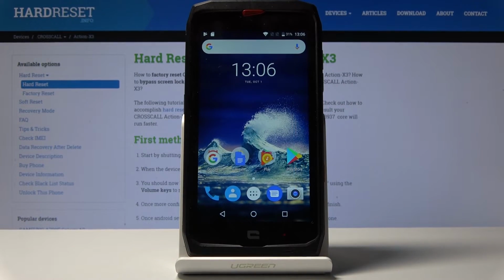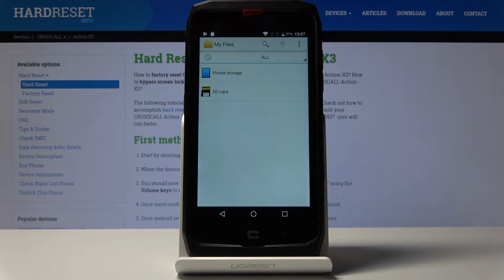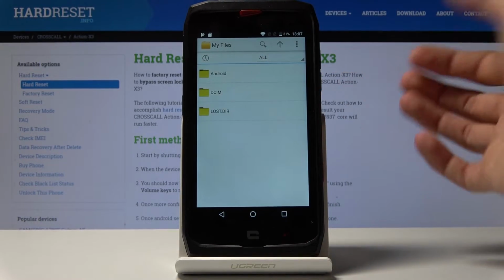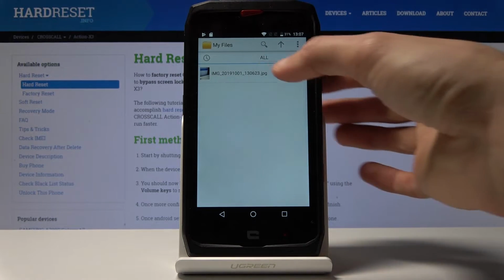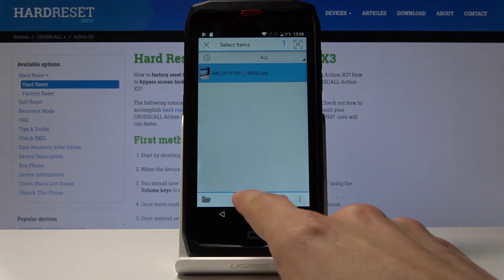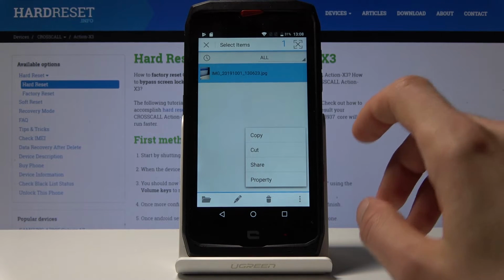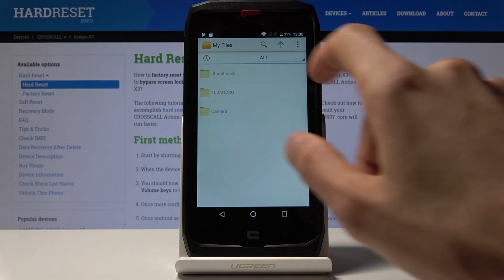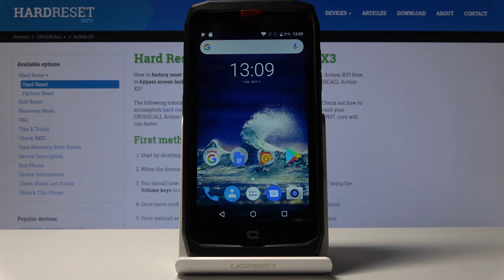How to Transfer Photos & Media on CROSSCALL Action-X3 - Change Storage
In accidents like a lack of internal storage memory, you can try to move all the media and photos to the memory card. Change storages easily with no file loss, follow the recommendations. We will explain how to move it from internal to external storage.

How to transfer media from internal storage in CROSSCALL Action x3? How to move media to memory card in CROSSCALL Action x3? How to transfer files to external storage in CROSSCALL Action x3? How to move media from internal storage to SD Card in CROSSCALL Action x3? How to Transfer Photos to SD Card in CROSSCALL Action x3?